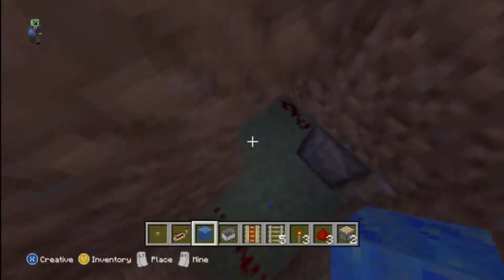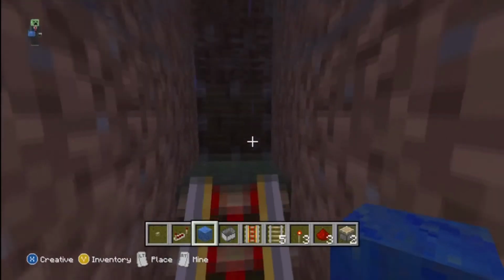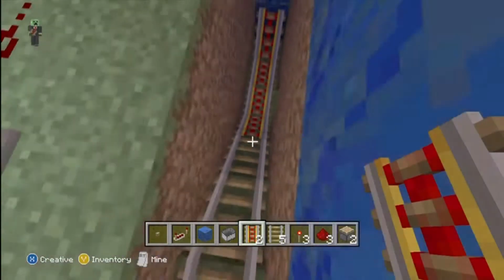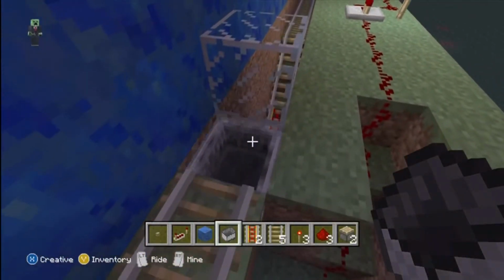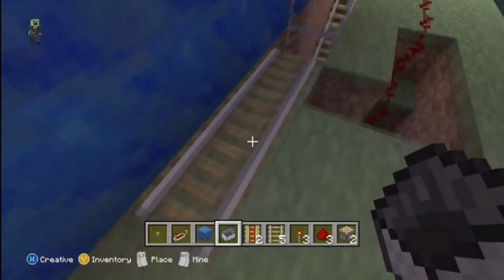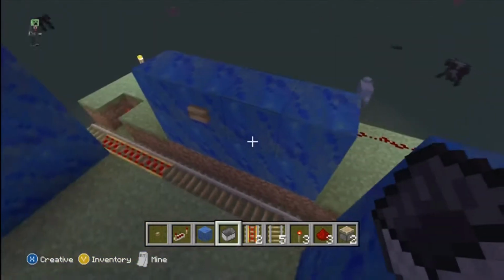Minecart Station Tutorial: Cart Launch and Enter Systems (Minecraft Xbox 360)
leave questions in the comments section